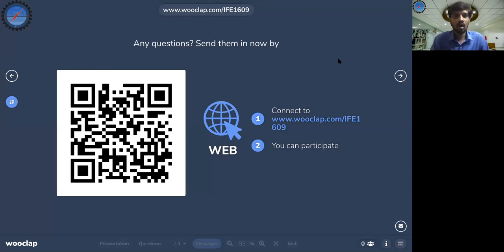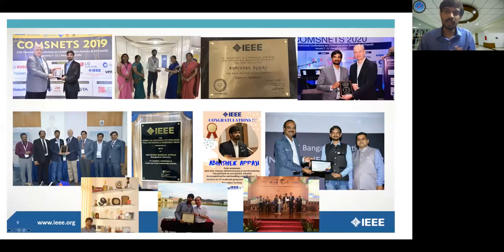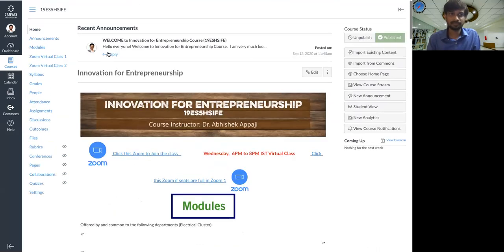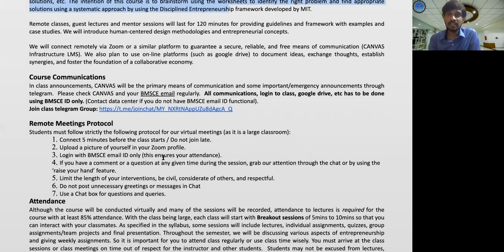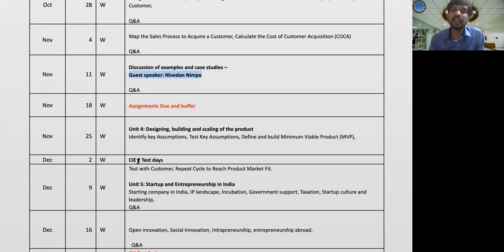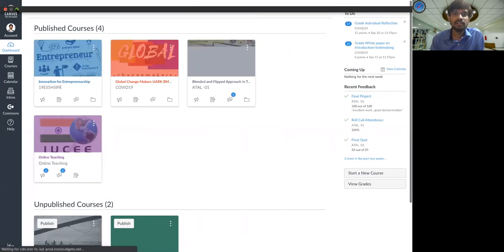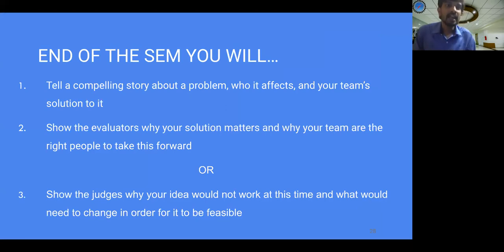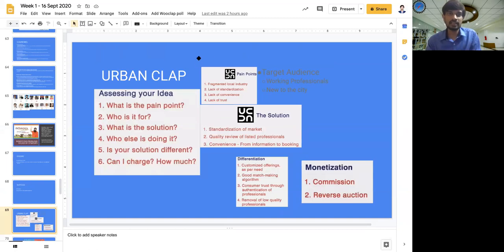Class 1/Week 1 Innovation for Entrepreneurship Course 16 Sept 2020